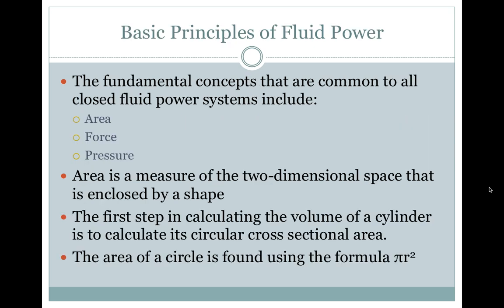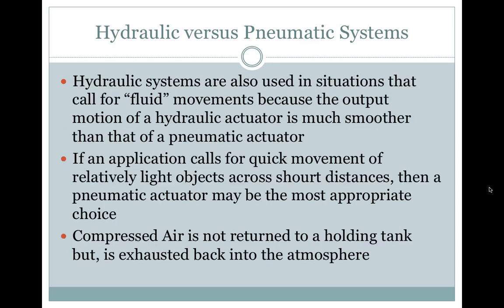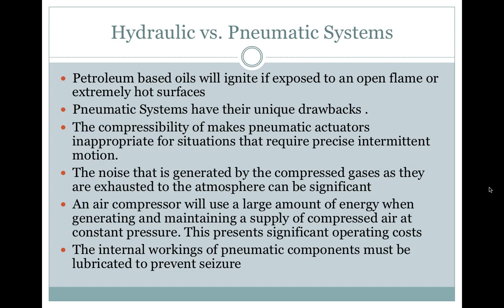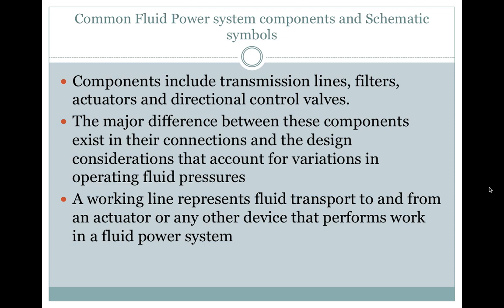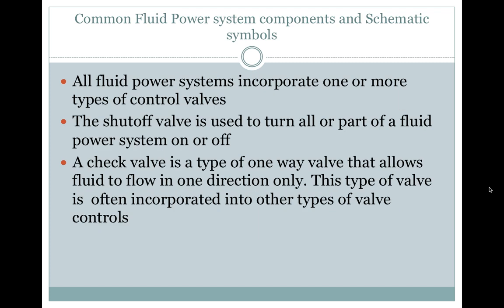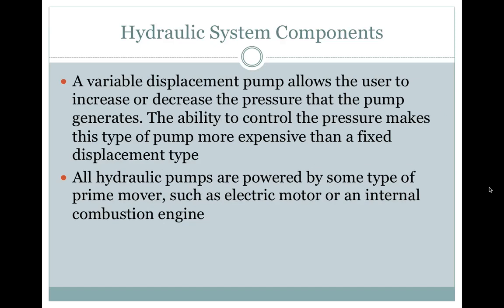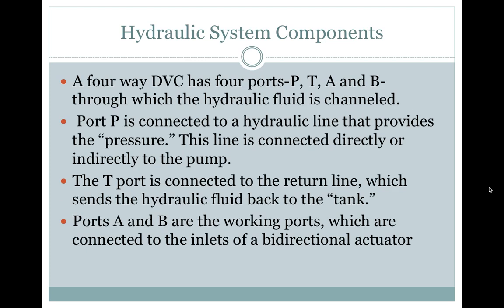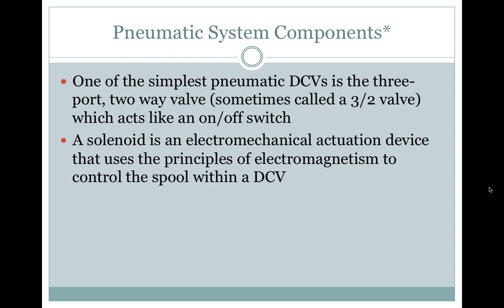Fluid Power Systems Part 1 of 3